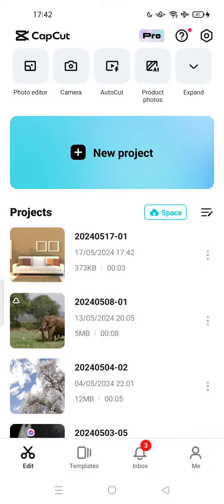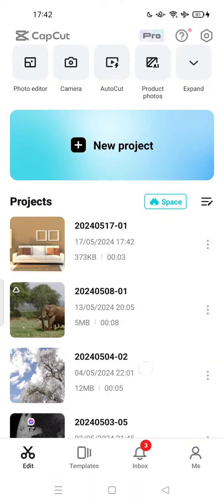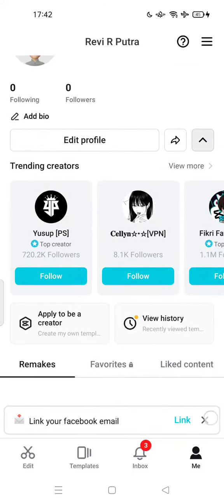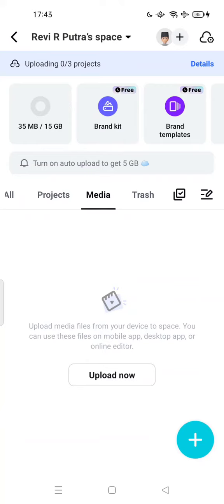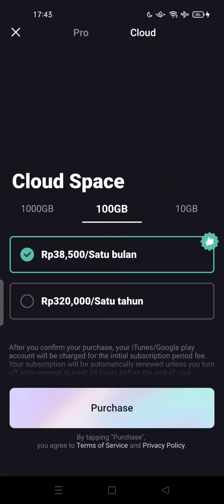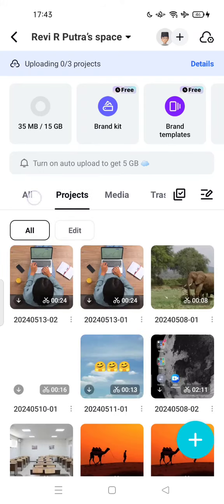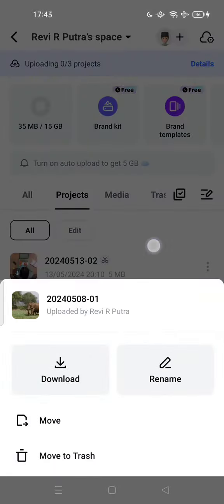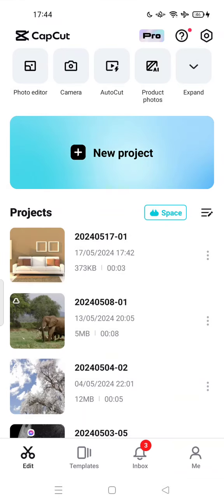❤️ QUICKSTART: How to Upload CapCut Projects from Android to PC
How to Upload CapCut Projects from Android to PC.